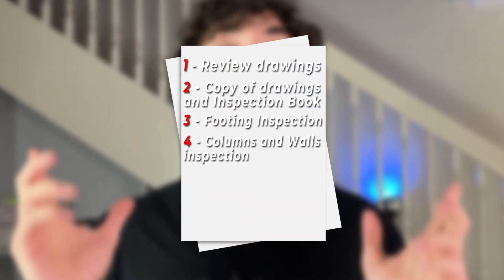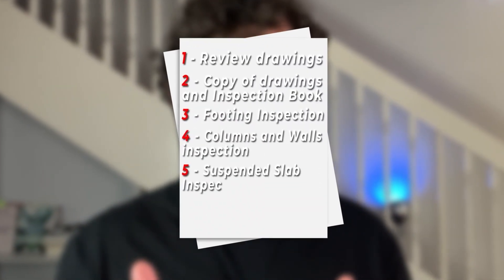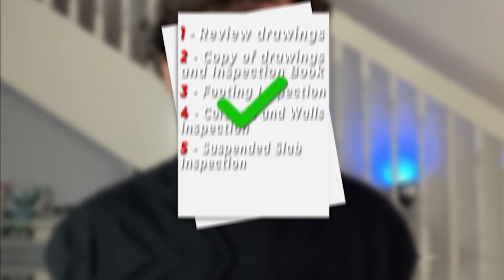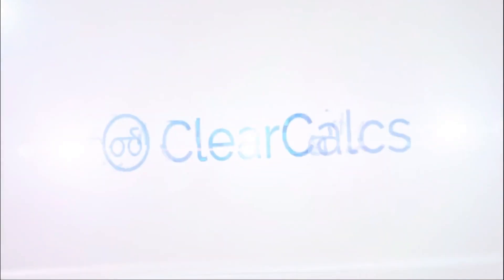Structural Inspections Tasks You Should Never Miss